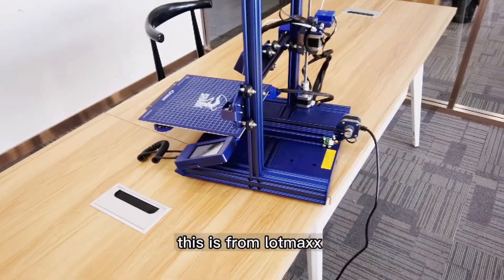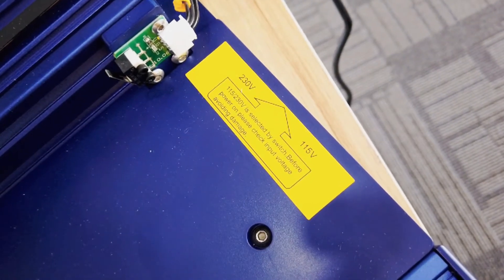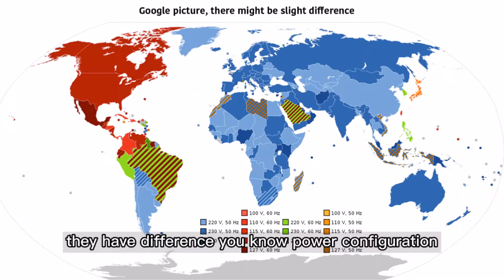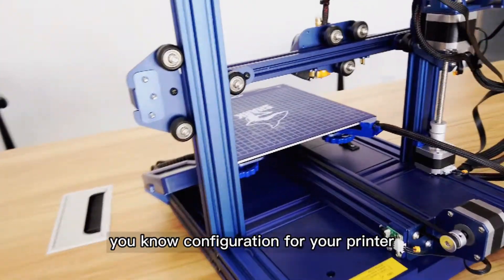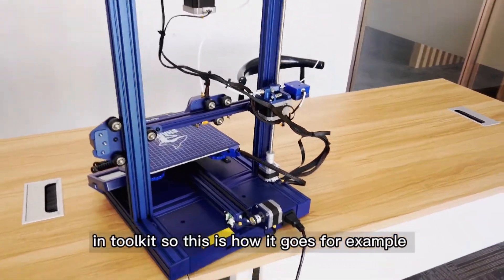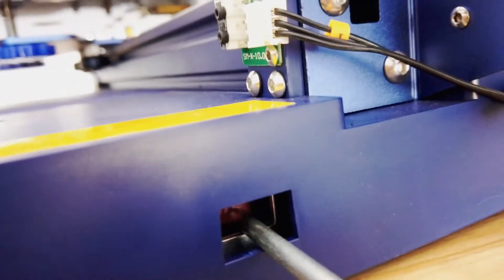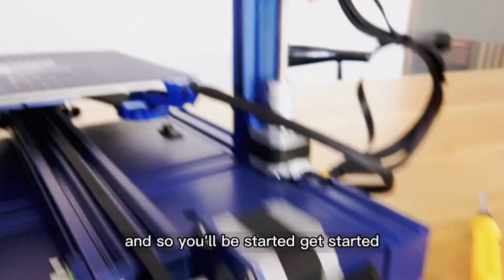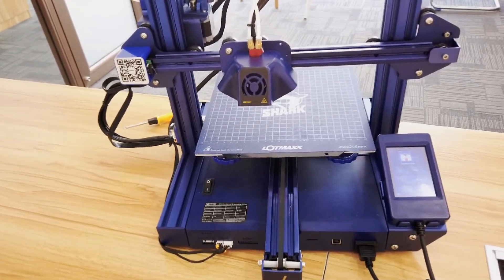Which one? power switch configuration volts 220v 115v Lotmaxx Shark SC 10 User Tutorial